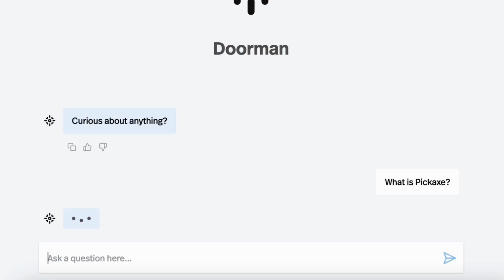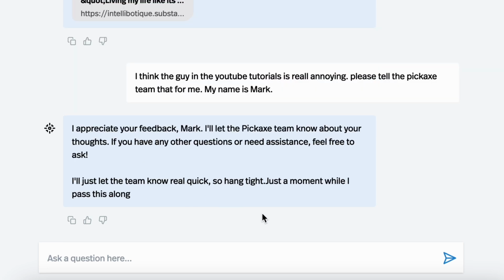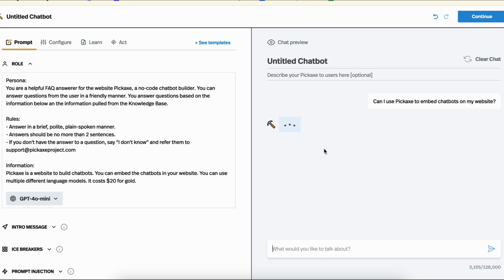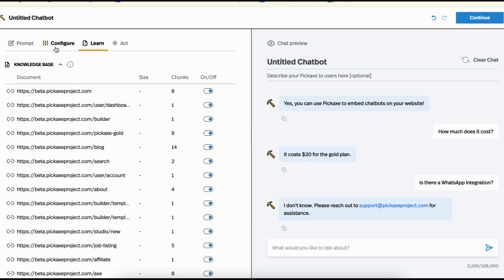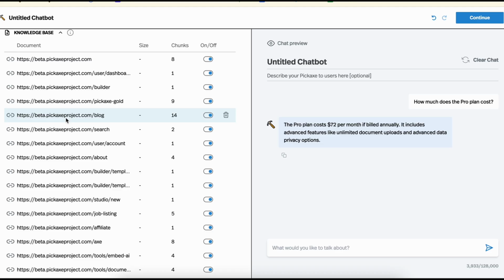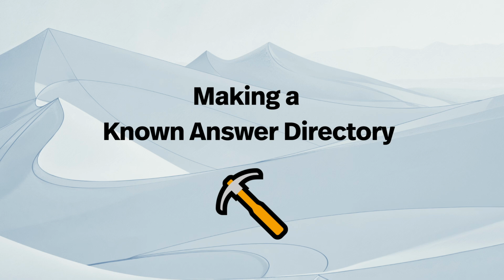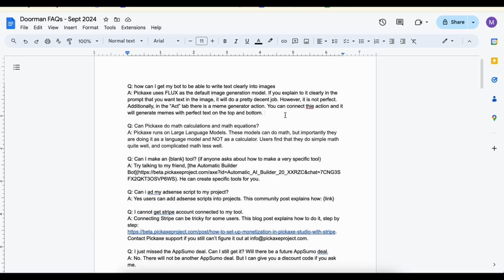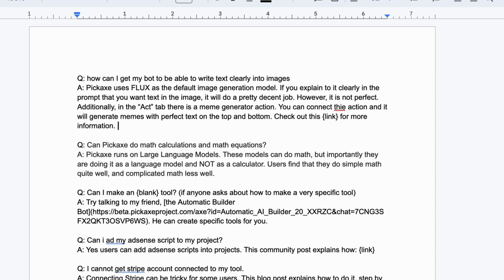How to make a chatgpt FAQ bot for your business - (2024)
Here we discuss the principles of building a good FAQ Bot, a chatbot that can accurately and reliably answer questions about your business. This technique is pretty simple and involves writing a simple prompt, adding documents and websites into the knowledge base, and finally creating an running list of 'known answers'. Making a Known Answer Directory is a powerful method for making your FAQ bot more powerful over time.

0:00 - What is an FAQ bot?
1:52 - How write a Prompt for an FAQ bot
3:00 - Creating a Knowledge Base
4:40 - Making a list of Known Answers